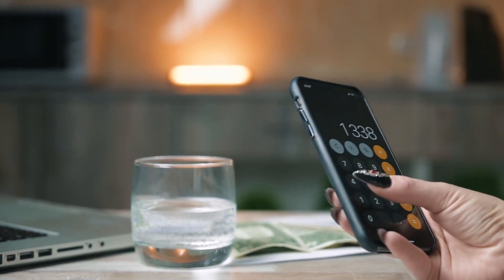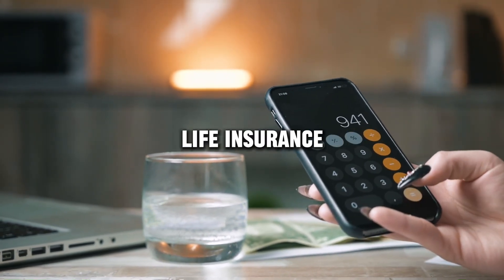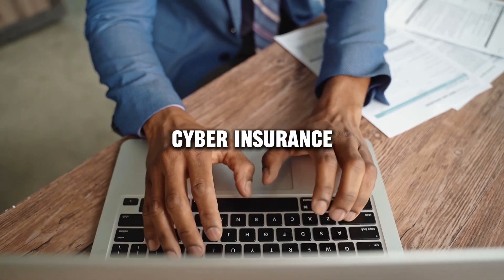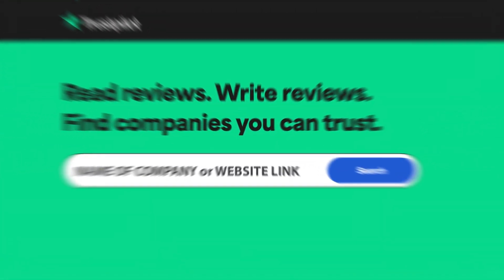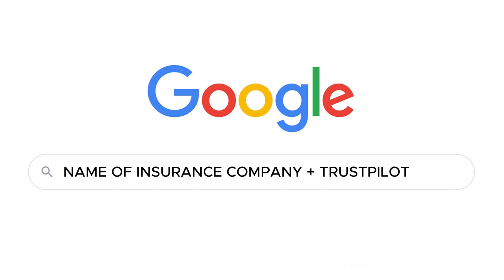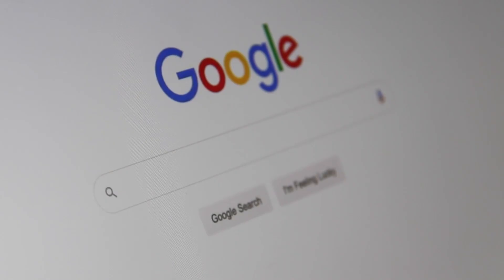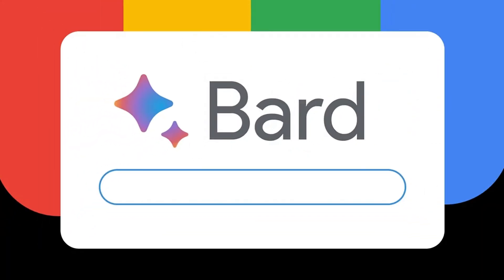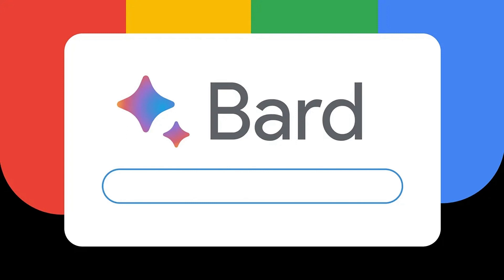Loyola University Chicago review, pros and cons, legit, quote update 2024